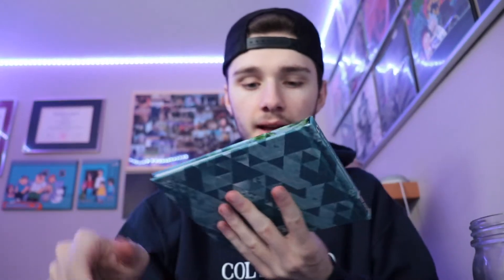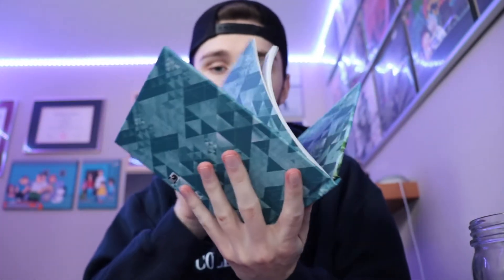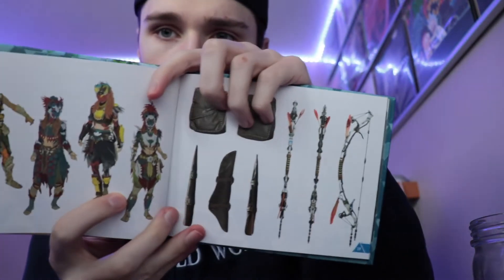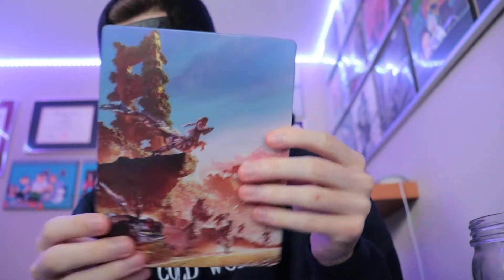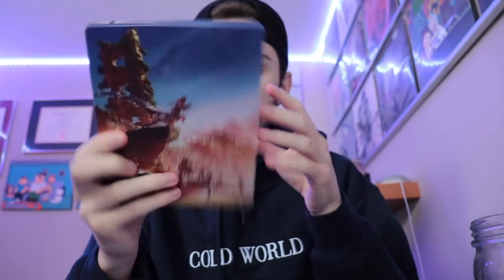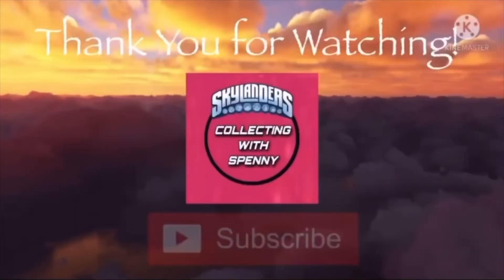HORIZON: FORBIDDEN WEST, SPECIAL EDITION UNBOXING! (Walmart Pre-Order) HFW, PS5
Pre-ordered the Horizon: Forbidden West Special Edition for the PS5 from Walmart.

Nintendo, Nintendo switch, switch, collection, video games, video game, preorder, Best Buy, PS5, playstation, ps4, collection, collector, Walmart, horizon forbidden west